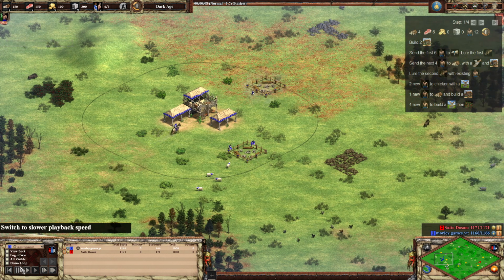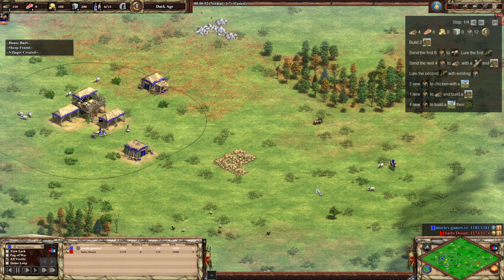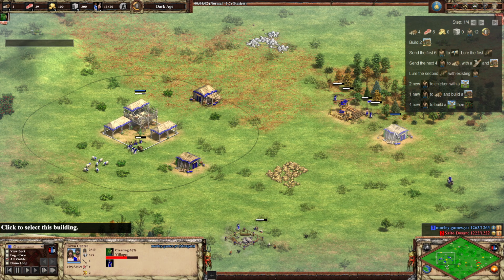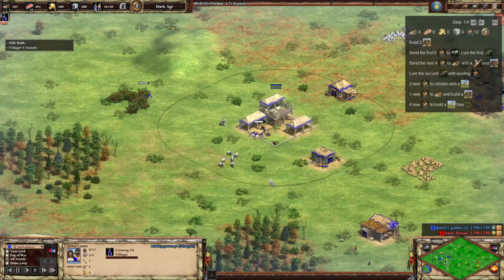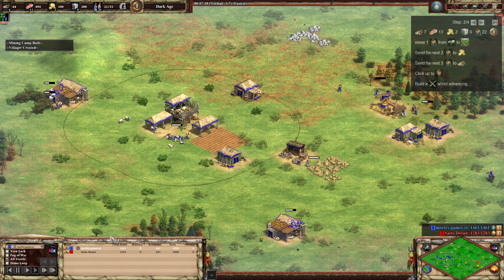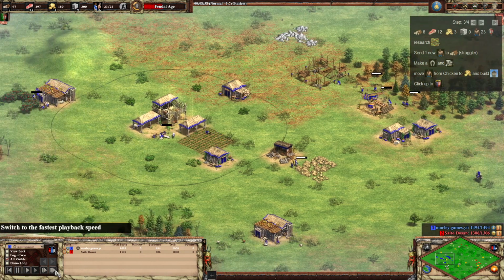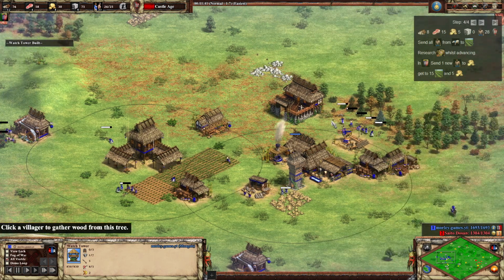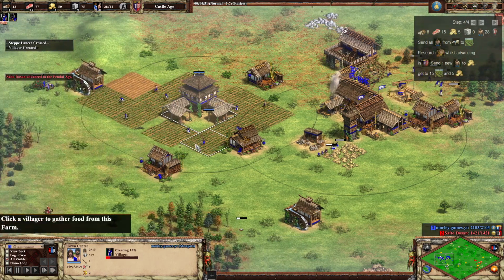New Lancer Rush Build Order - How to DOMINATE with Mongols After the Chicken Update!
This AOE2 Mongols Steppe Lancer Rush build order is designed to mill the chicken when there's no deer to push. The new aoe2 update has really ruined my fast castle strategies after introducing chicken as a non-pushable huntable resources. in the step lancer rush build order for mongols, we reach the castle at age 13:35 with a defensive tower after having to mill chicken.

Steppe lancers are the best castle age unit there is in age of empires 2 in my opinion. The mongol steppe lancer has extra HP, making it even better in early castle age. Steppe lancers also rip down walls and building much quicker than knights and spearman are easily beaten. This aoe2 build order for the mongol steppe lancer rush is quite risky and you need to accept that you will possibly lose a villager in the early feudal age. but once you reach 13:35 minutes and can make a couple of steppe lancers, you can easily destroy a feudal age army and then break through the walls to raid the enemy economy. by 17 minutes, you should be in the enemy base, where the steppe lancers can do their job as the best raiding unit in aoe2.

⭐This in game overlay has been created by Crafty Salamander and the link to down this build order overlay programme is

If you enjoyed the video, leave a comment and like. there will be many more build order tutorials for age of empires ii: definitive edition coming up so hit the subscribe button if you want to be notified.

If you'd like to feature on the channel and showcase your own AOE2 1v1 or team games, feel free to join the discord server and send the game file over to me.

Tutorials - Age of Empires 2- Knight School